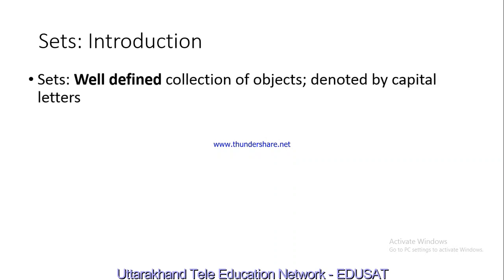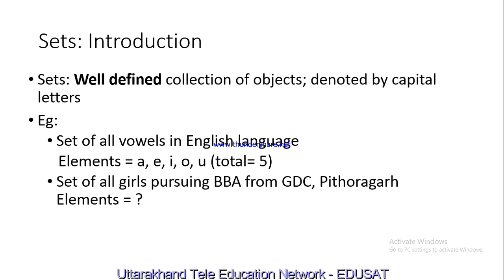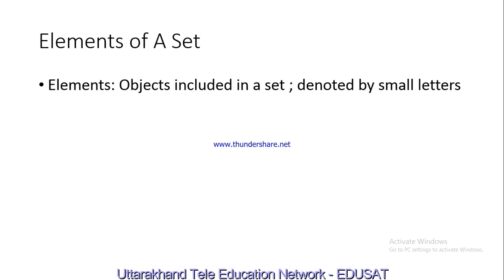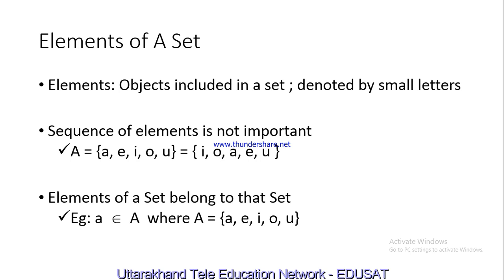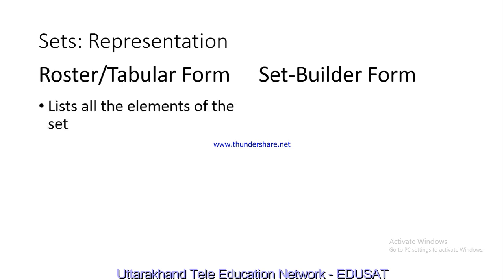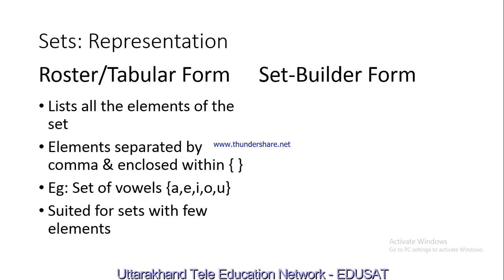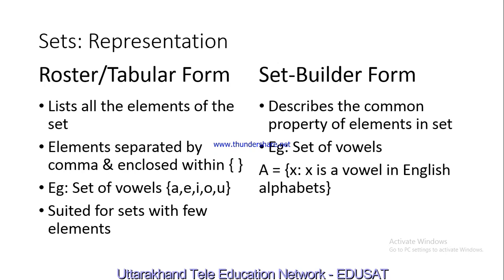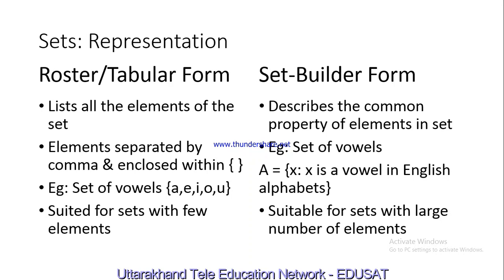Sets (Business Mathematics) Part 1